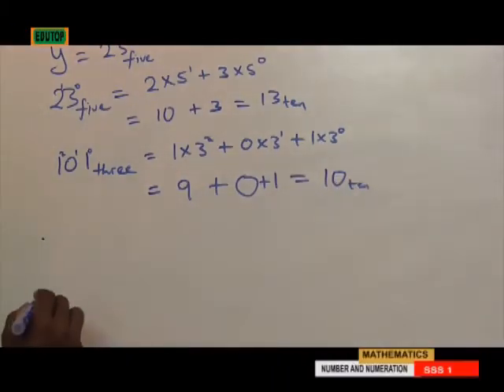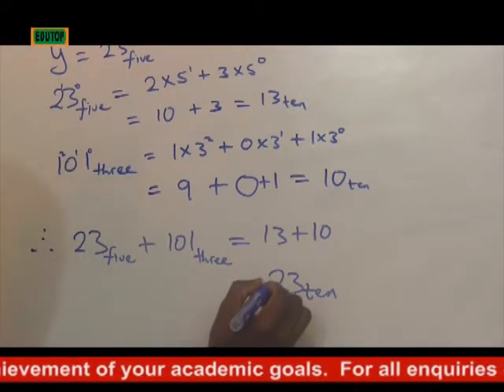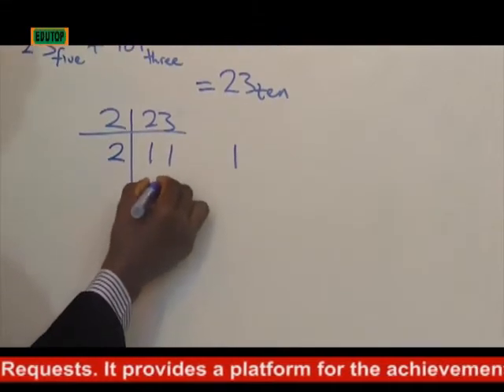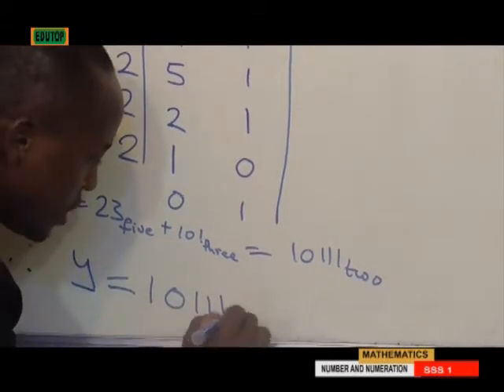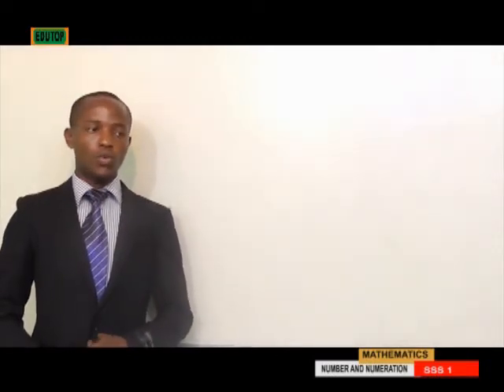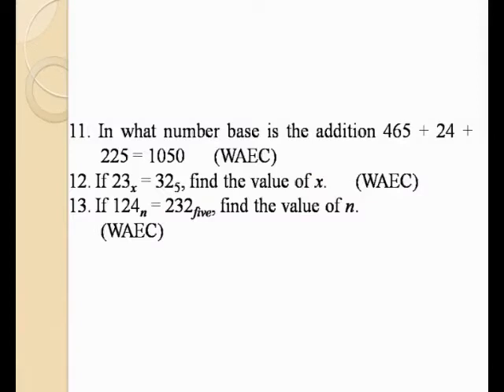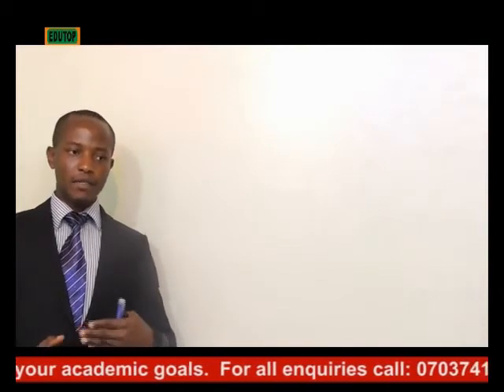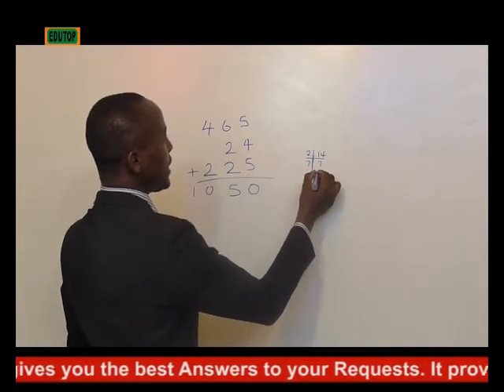(MATHEMATICS FOR SENIOR SECONDARY SCHOOL SS1) Lesson 4